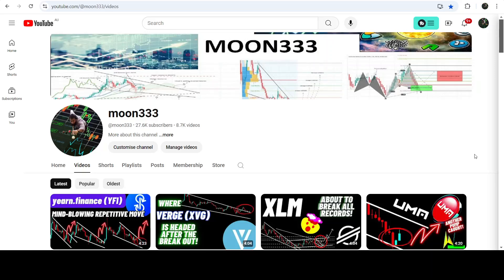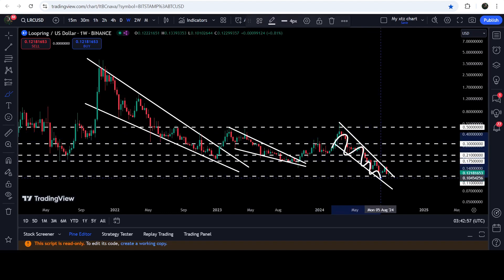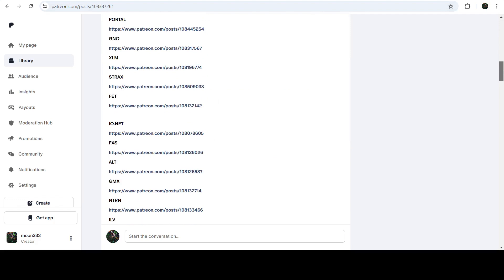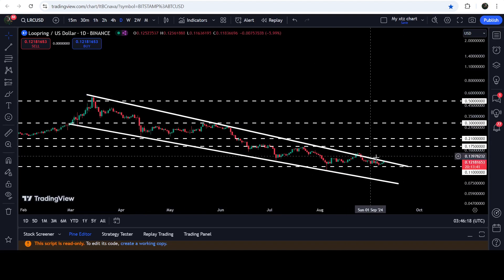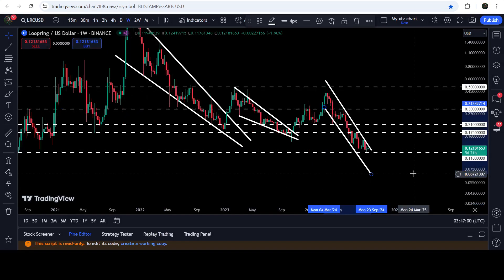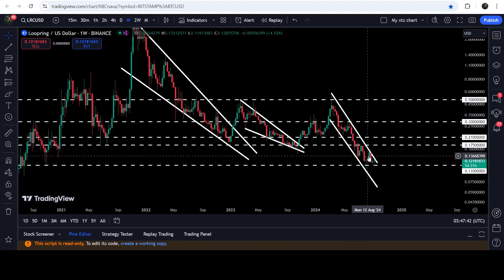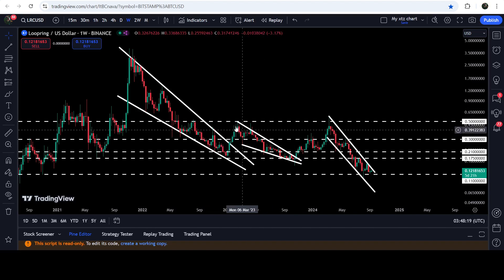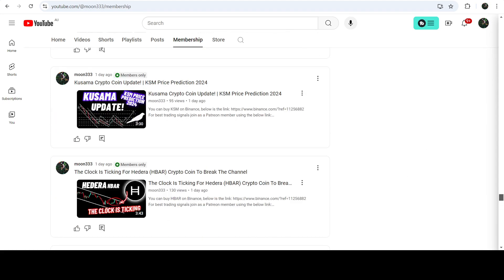Loopring Crypto Coin Update!!! | LRC Price Prediction 2024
Or